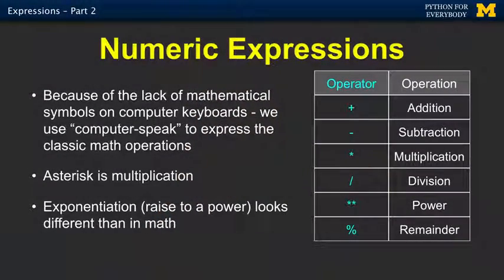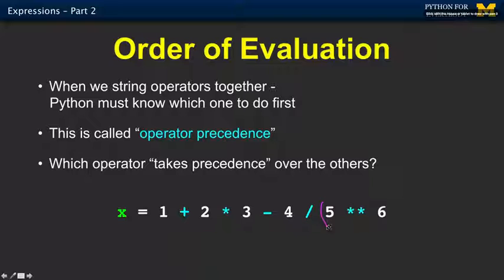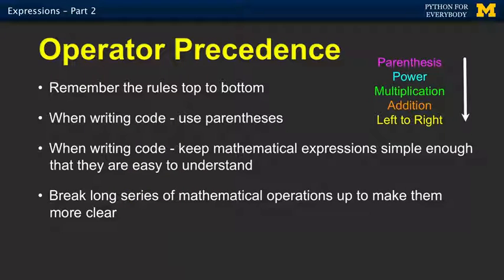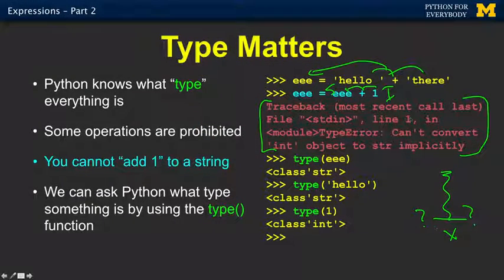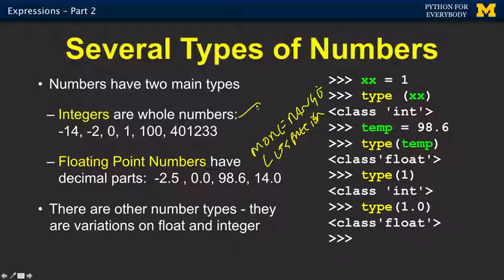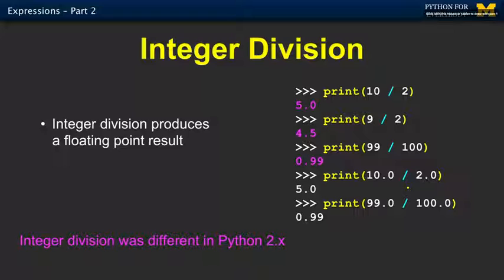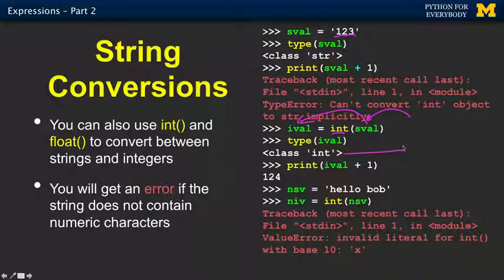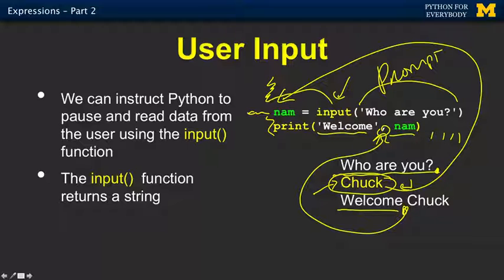Expressions in computer programming part 02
So welcome back. Now, we're going to continue on the right-hand side of assignment statements and talk a little bit more about some complexity about what you can do with these expressions. So, all programming languages have various operators where you say x+1 or x-1 or something like that. These operators historically come back to come from the kind of characters that were on computers keyboards in the 1960s, literally. These things called Teletypes came from the end of World War II, and they had a certain set of characters. And we were going kind of from a mathematical character set, where multiplication is a big cross or a dot in the middle and exponentiation is raising a little tiny number above it. And we just couldn't represent those on these really rudimentary key punches or rudimentary terminals. So we had to map mathematical formulas and functions into what could be done. And so those keyboards from 40 years ago, 50 years ago, they had a plus on it. So plus is a plus, they had a minus on it. But multiplication, which is normally cross, is star. And division, which you can't put things on top of one another, so you just made a slash for division. And raising to the power is a double star. Now, the remainder operator is something that's not typically on calculators, but it's really important for computers and we'll take a look at this.